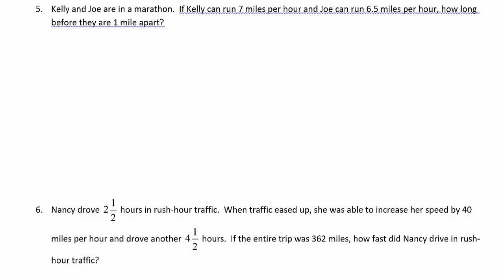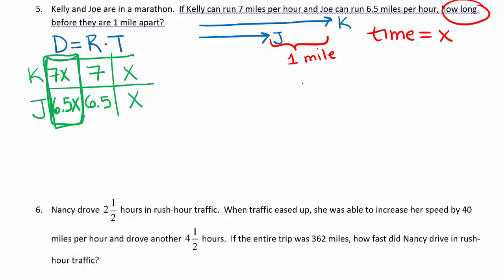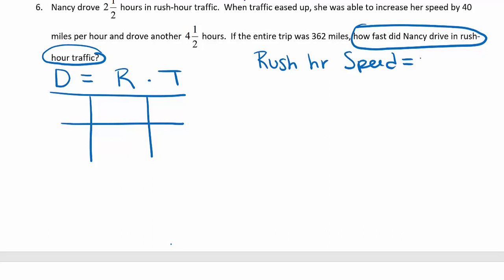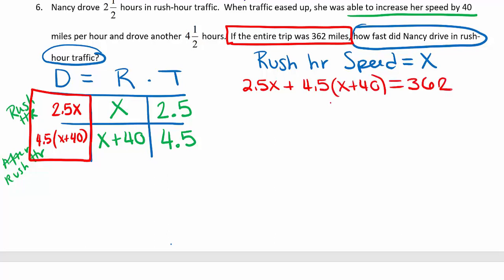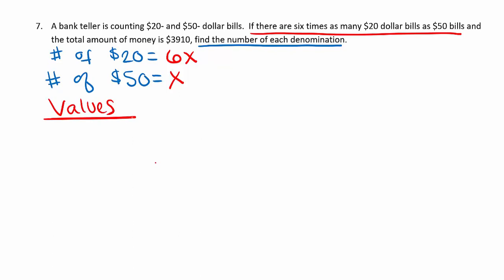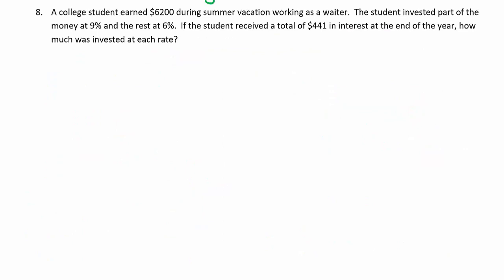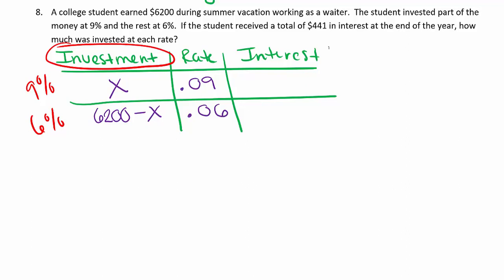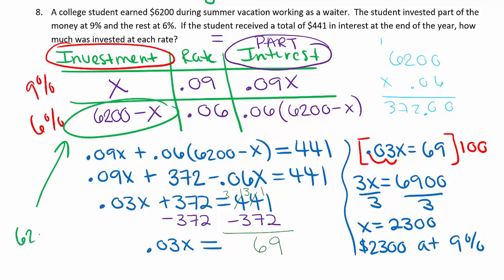Lesson 10: Applications of Linear Equations (Part 2)